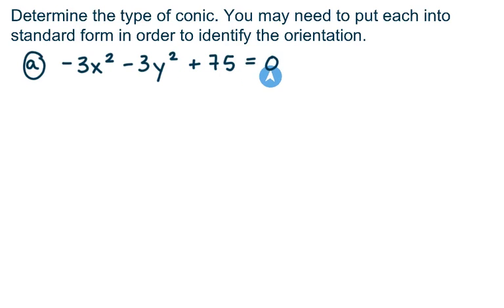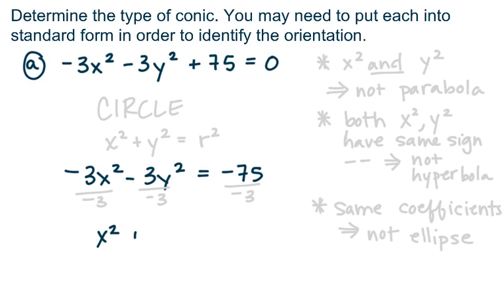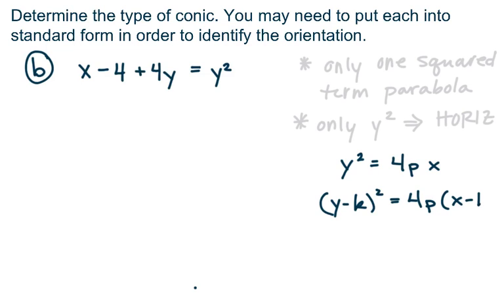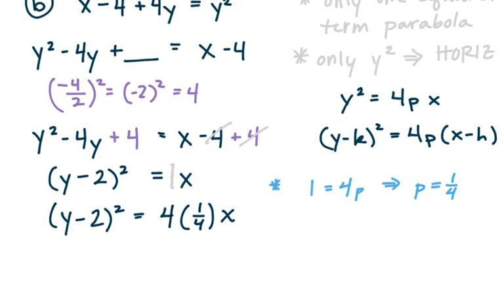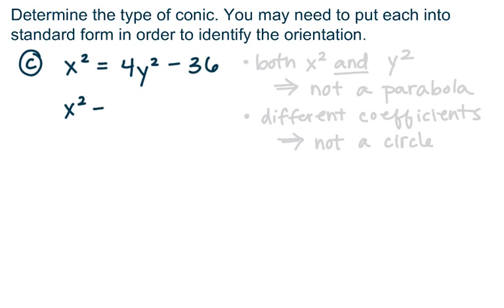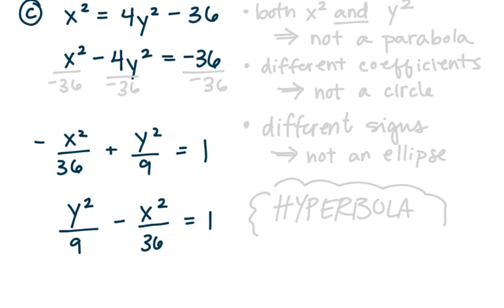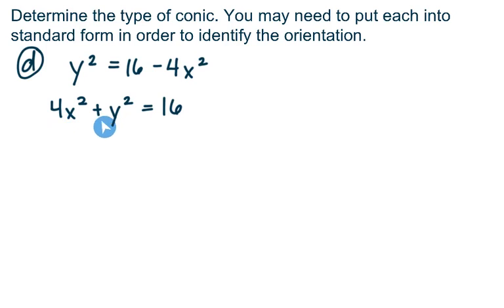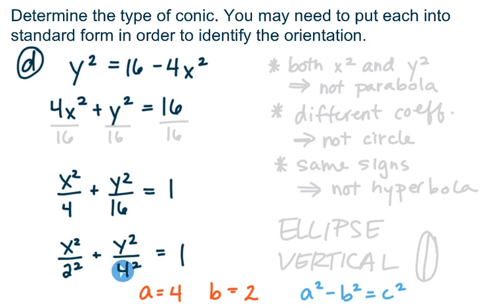172 10.3c Distinguishing Between Different Conic Sections